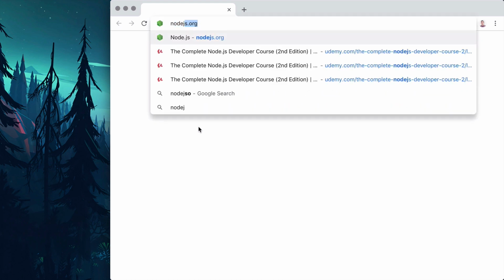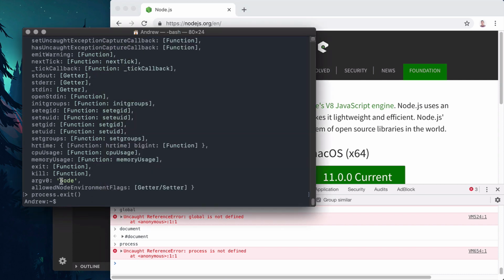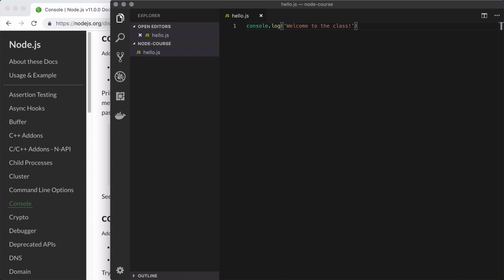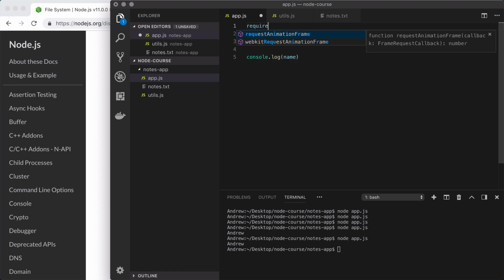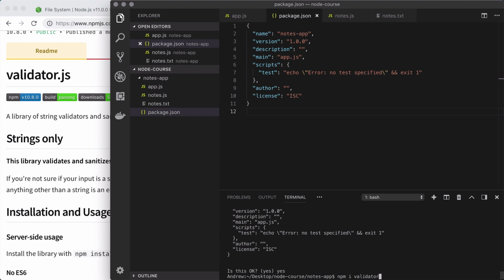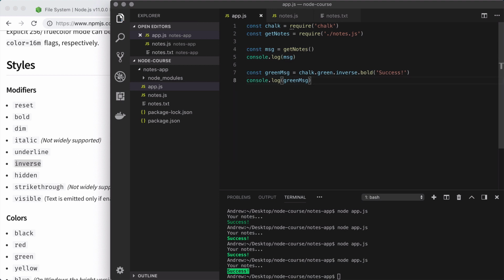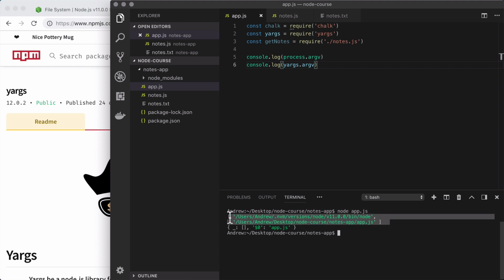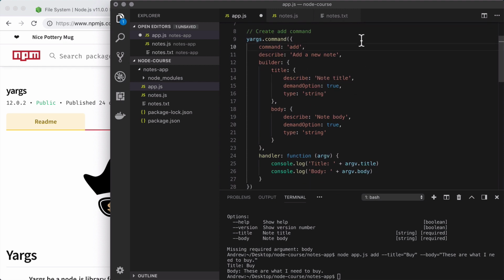The Complete Node.js Developer Course [2 Hour Preview]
Want to master Node.js?

Lessons included in the preview:

1. Welcome to the Class [0:38]
2. Grab the PDF Guide [6:45]
3. Section Intro: Installing and Exploring Node.js [7:48]
4. Installing Node.js and Visual Studio Code [8:58]
5. What is Node.js? [17:23]
6. Why Should I Use Node.js? [32:54]
7. Your First Node.js Script [49:18]
8 . Section Intro: Node.js Module System [55:37]
9. Importing Node.js Core Modules [56:53]
10. Importing Your Own Files [1:13:21]
11. Importing npm Modules [1:29:57]
12. Printing in Color [1:46:54]
13. Global npm Modules and nodemon [2:01:18]
14. Section Intro: File System and Command Line Args [2:08:41]
15. Getting Input from User [2:09:37]
16. Argument Parsing with Yargs: Part I [2:19:23]
17. Argument Parsing with Yargs: Part II [2:34:44]